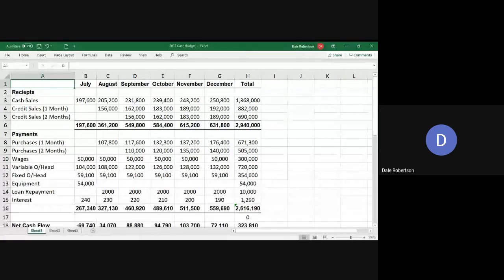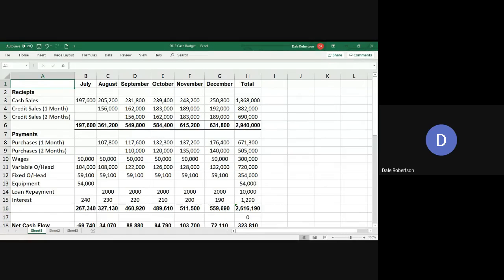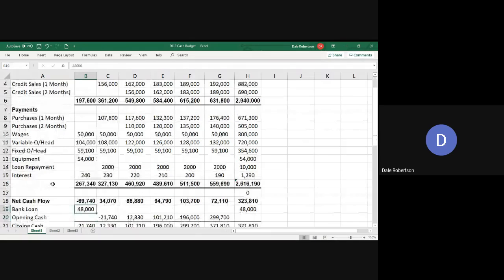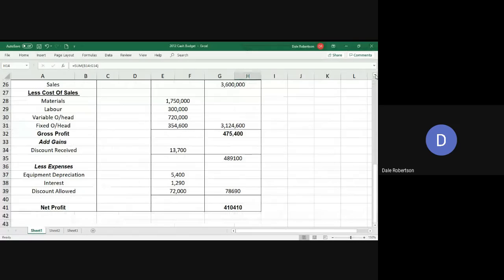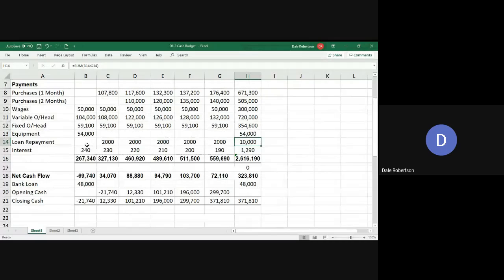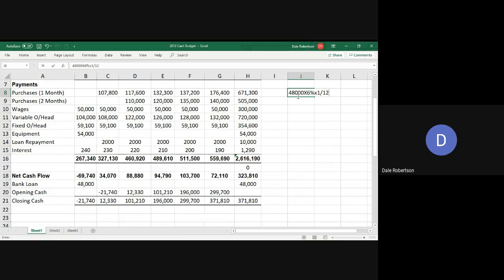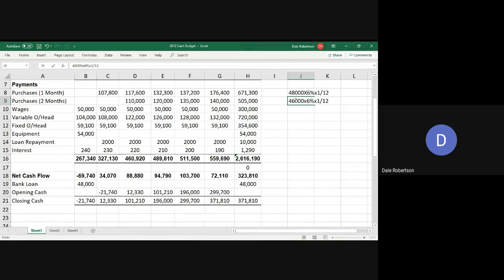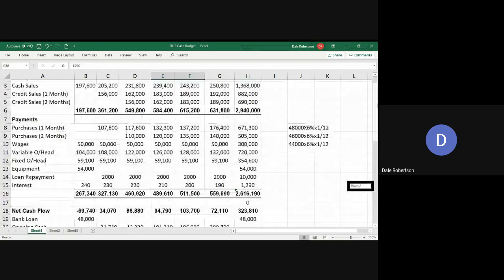Cash Budget 2012